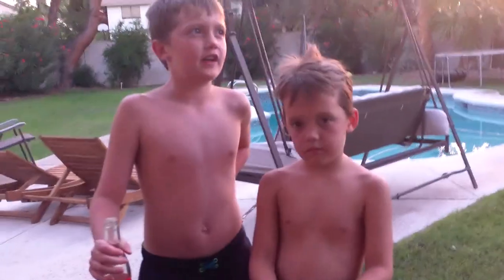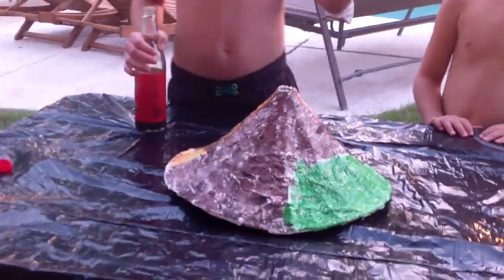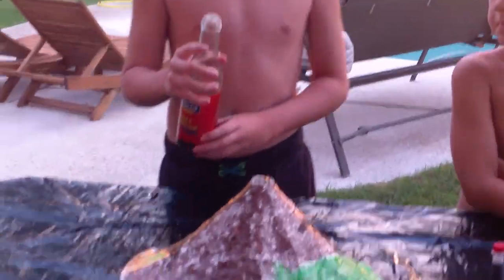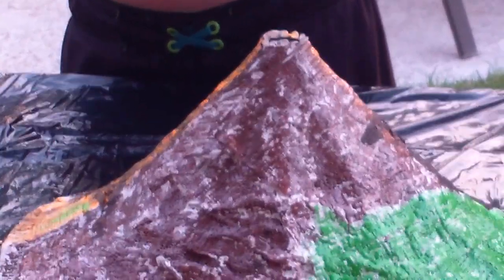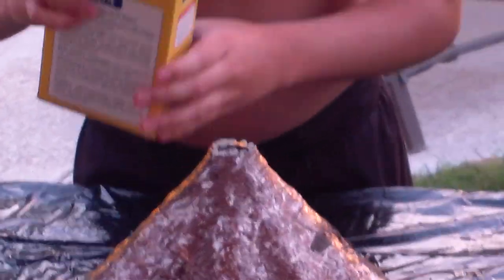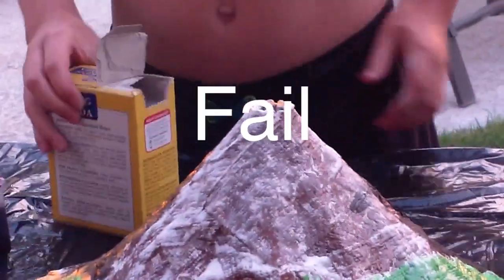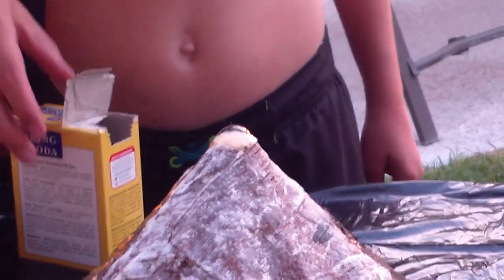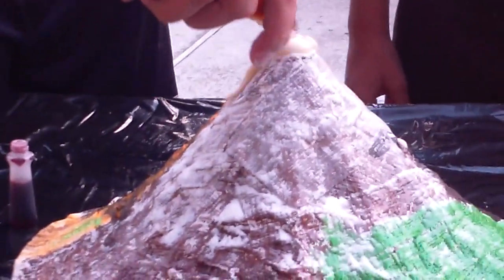no shirt summer experiments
Volcano erupting